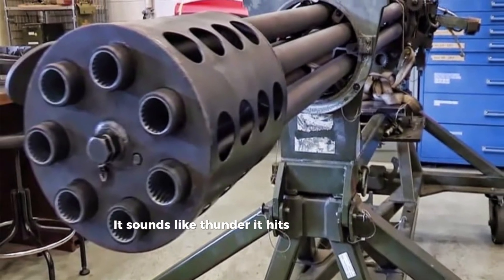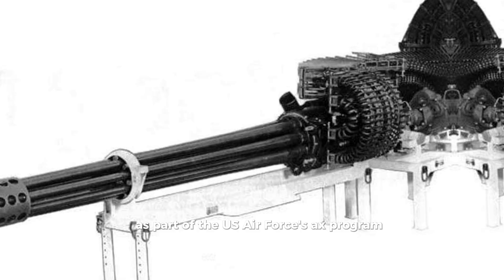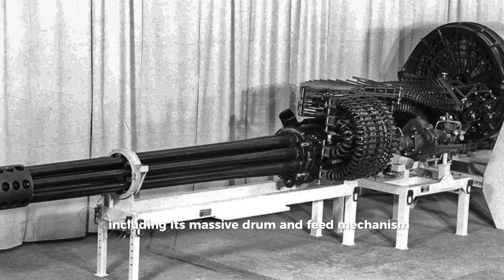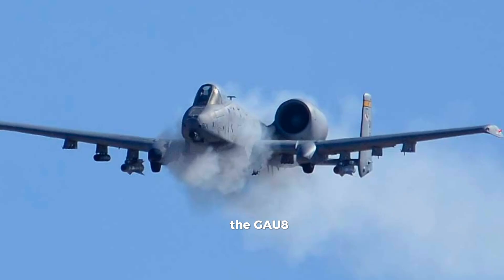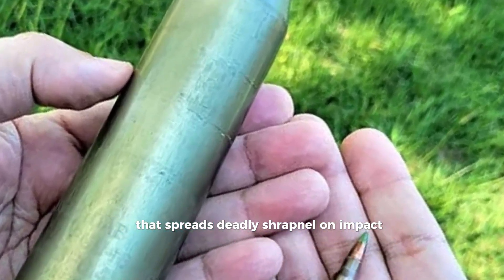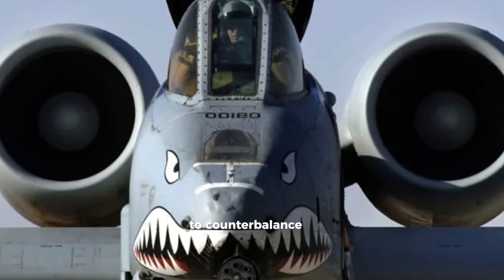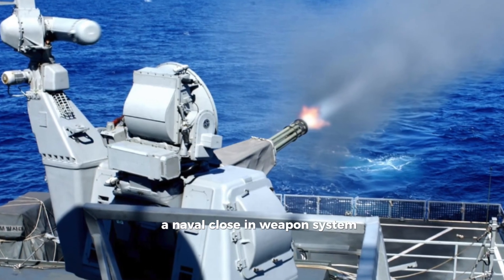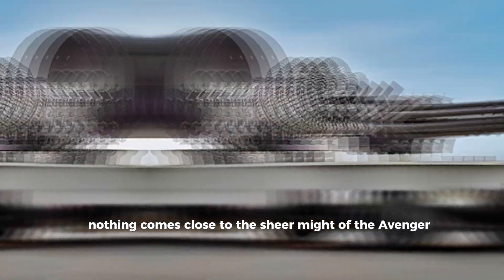GAU-8 Avenger: The Most Powerful Rotary Cannon Ever Built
Discover the devastating power of the GAU-8 Avenger, the legendary 30mm rotary cannon built for the A-10 Thunderbolt II. In this video, we break down its history, development, massive firepower, and advanced ammo capabilities — including depleted uranium rounds. Learn how this 7-barrel beast shaped modern air-to-ground warfare and why it’s still unmatched today.